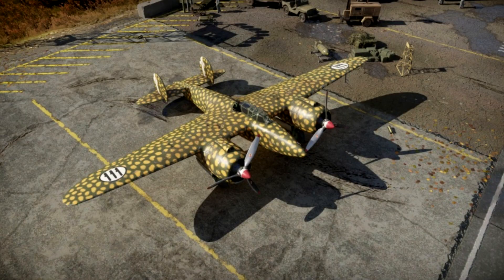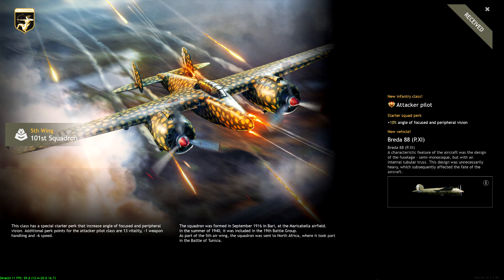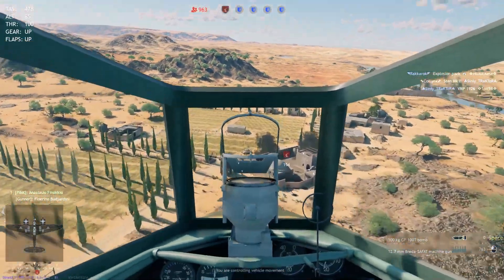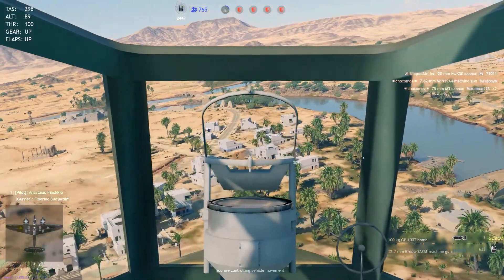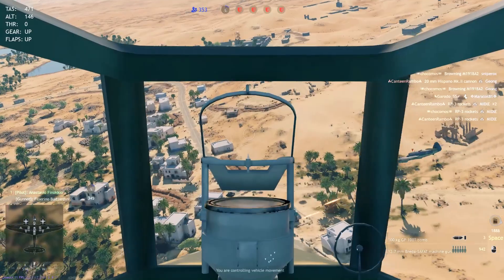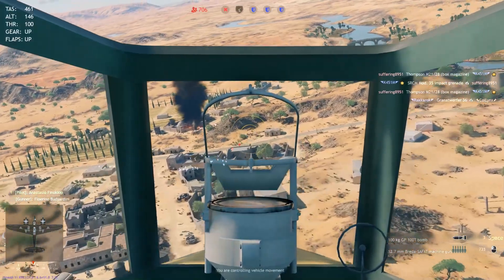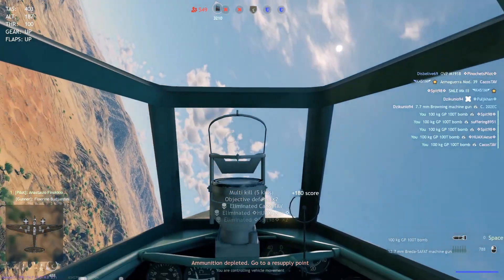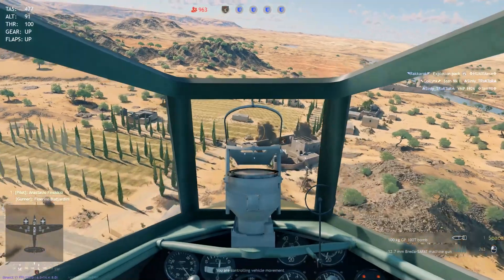DO NOT BUY THE BREDA 88 (P.XI)!!!! [ENLISTED]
BREDA 88 (P.XI) is maneuverable and has a tail gunner! It carries a ground load of three 100-kg explosives.

0:00-0:43 Intro
0:45-1:08 How To Get It
1:09-1:39 3 x 12.7 mm Breda-SAFAT machine gun
1:40-1:56 3 x 100 kg GP 100 bombs
1:57-3:26 Better Options Out There